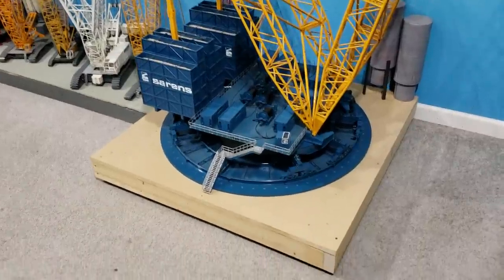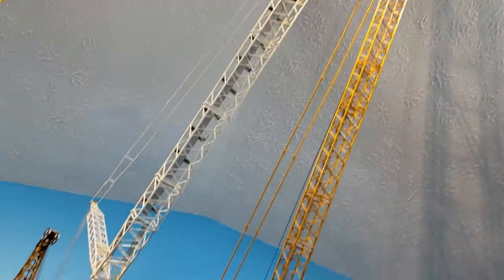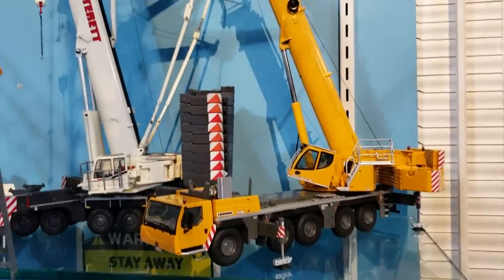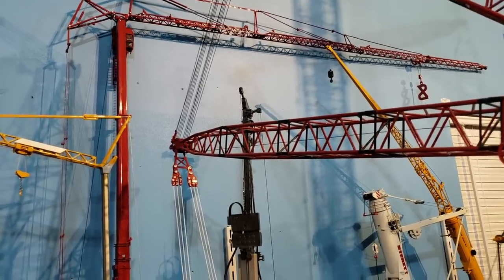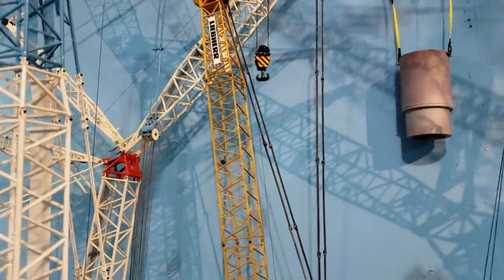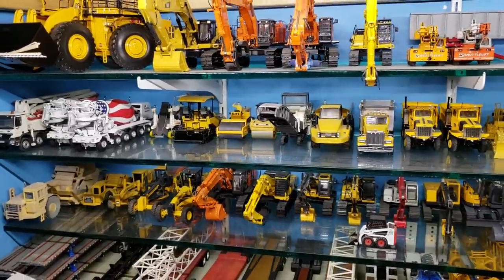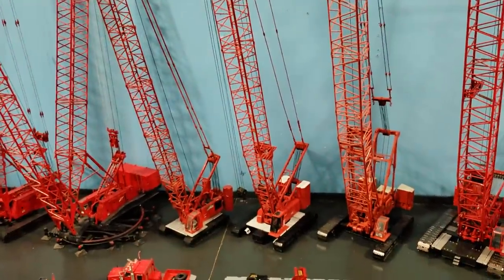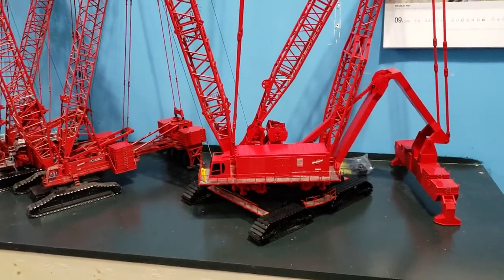September 2018 collection update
An update of my model collection.